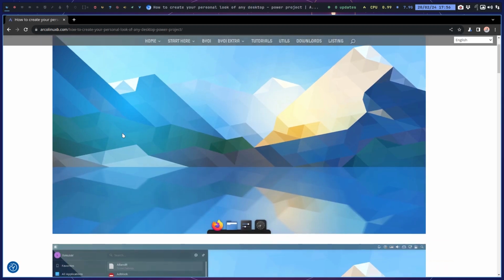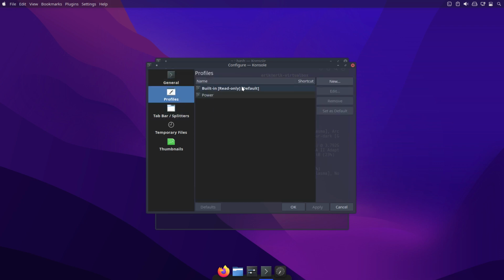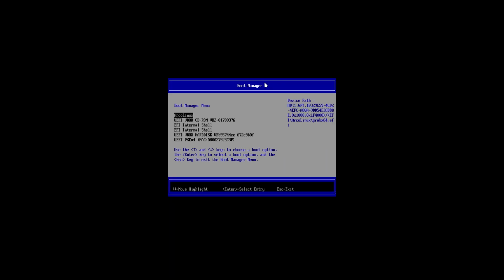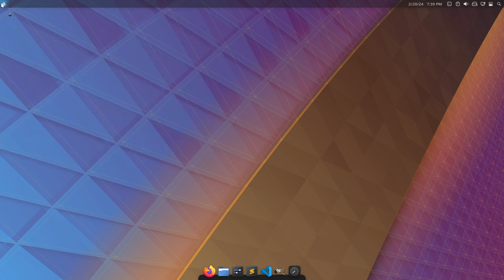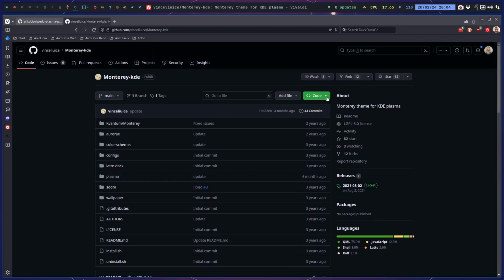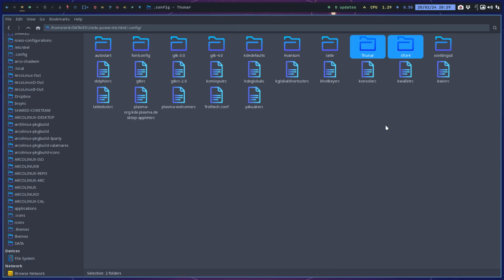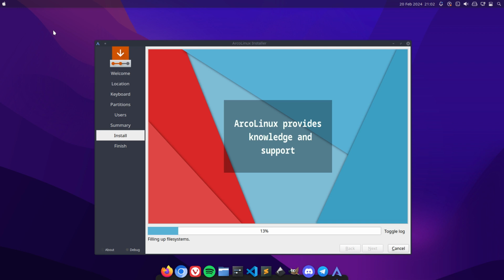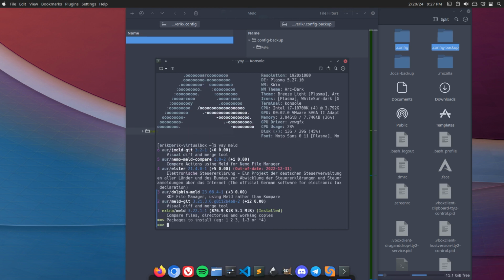ArcoLinux : 3896 Power project 4 - creating a new Plasma look - for users and isobuilders - ricing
workflow video
Power project = create a new ArcoLinuxB Plasma iso with its own look
You can put the content of the github also in your /personal folder and copy/paste it over later
See arcolinuxb.com - menu personal if building packages and setting up a repo is too difficult still